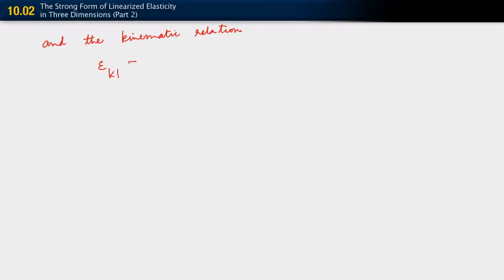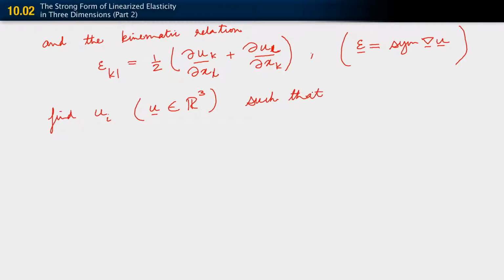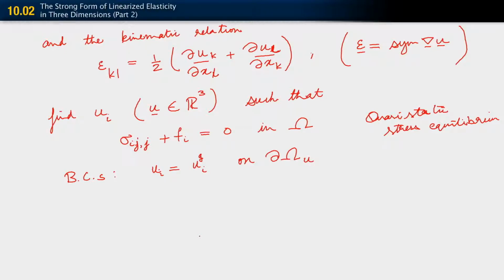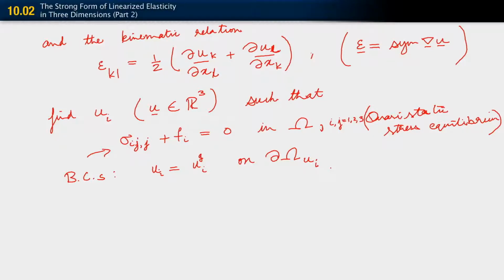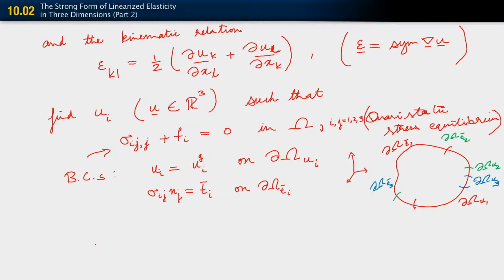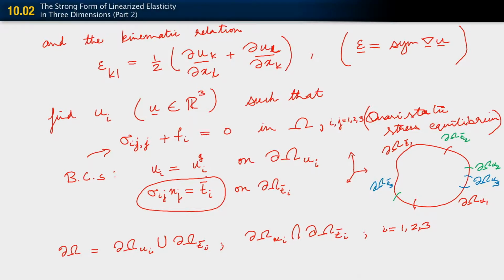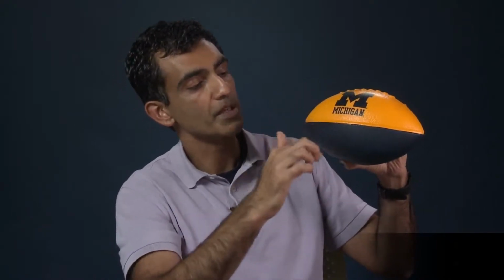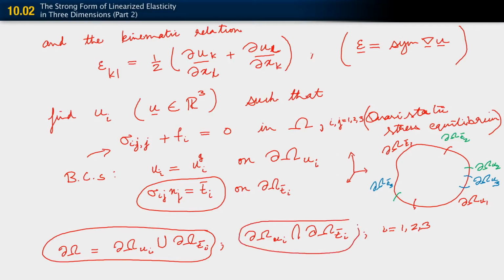The Strong Form of Linearized Elasticity in Three Dimensions — Lesson 1 — Part 2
In this lesson, we explore the linear elliptic PDE with the vector variable in 3D. Specifically, we will look at the linearized elasticity. The constitutive relation between Cauchy stress and strain is established through the elasticity tensor. The kinematic relation for the strain is defined as well. We also address the direct notation of the strong form of linearized elasticity. The symmetry of the elasticity tensor will be discussed.